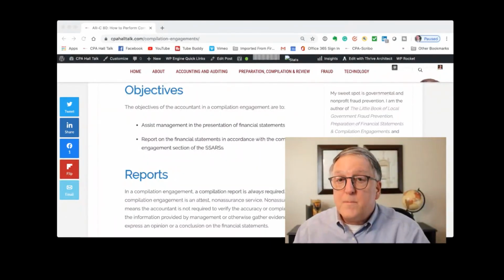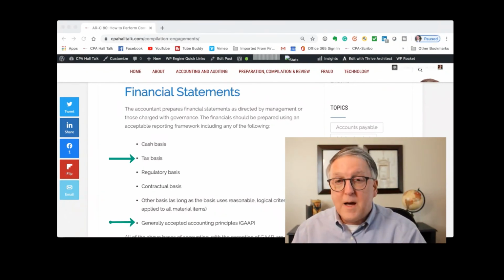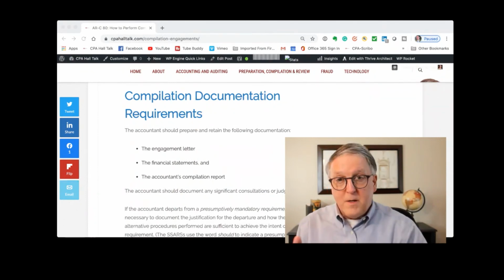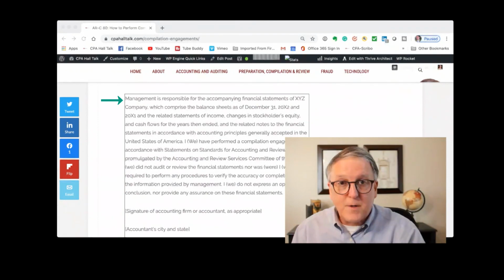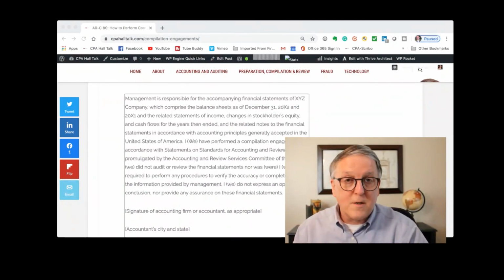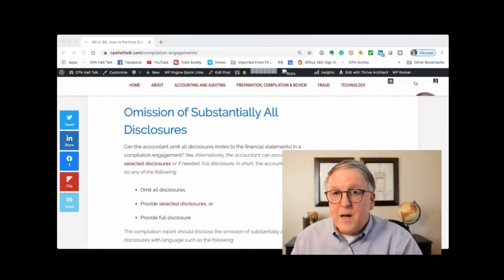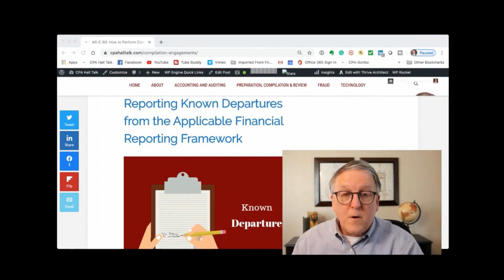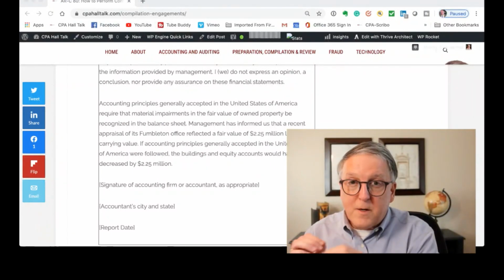Compilation Engagements (How to Perform)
CPAs issue compilation reports in relation to financial statements issued by clients. Those financial statements are often created by the CPA that issues the compilation report. AR-C 80 issued by the AICPA provides the guidance for performing a compilation. In this video, I tell you when AR-C 80 is applicable and what is necessary to comply. I also provide documentation guidance. Disclosures can be omitted in compiled financial statements, so I address this possibility as well. Compilation guidance comes from the AICPA’s Statements on Standards for Accounting and Review Services (SSARS).

00:00 Introduction
00:19 Applicability of compilation standard
00:47 Objectives of a compilation
01:12 Independence when creating financial statements
01:20 Basis of accounting
01:48 Compilation documentation requirements
02:47 Performance requirements
03:20 Compilation report
04:40 No assurance is provided
04:55 Omitting disclosures
05:22 Selected disclosures
06:10 Substantially all disclosures are omitted
06:25 Known departures from reporting framework
07:25 Going concern
08:50 Independence not required
09:40 Summary